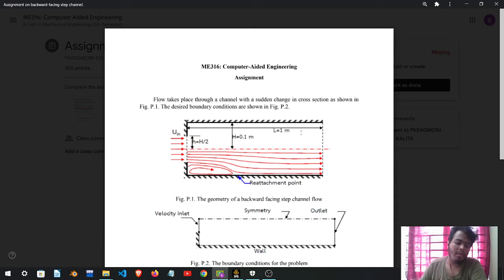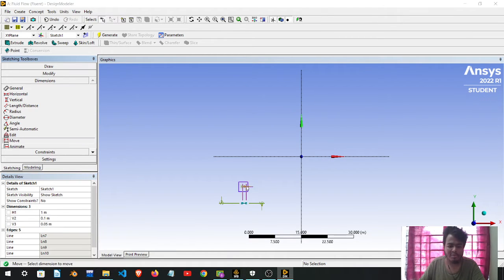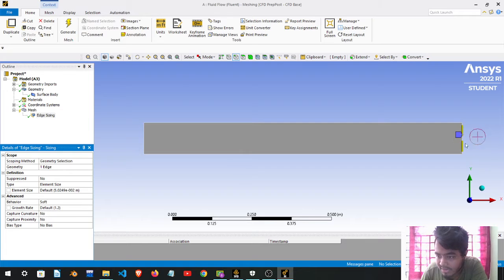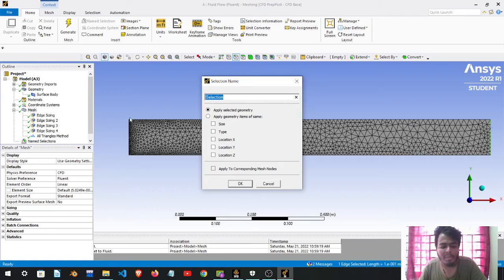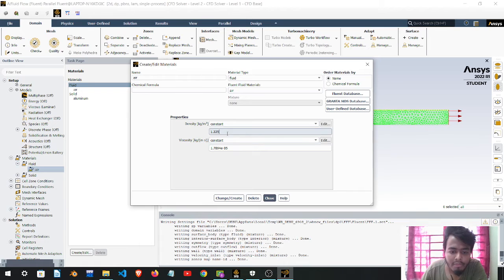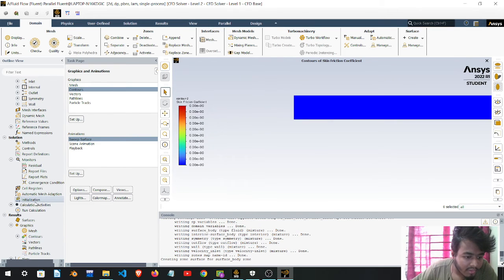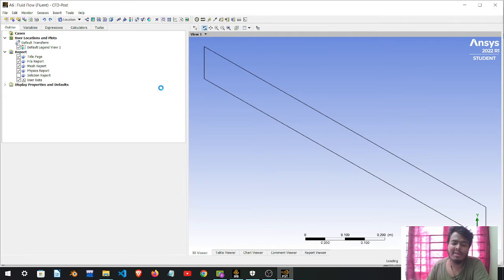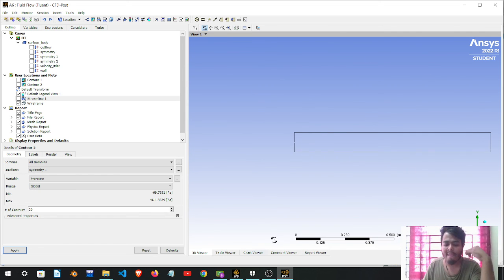BACKWARD FACING STEP FLOW | ANSYS | CAE ASSIGNMENT BIDIT KALITA MEB19008